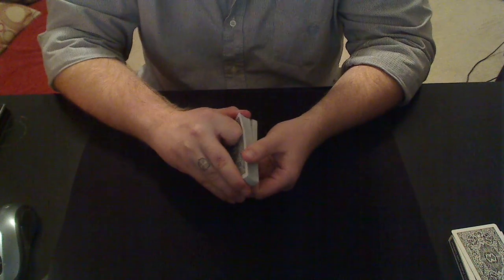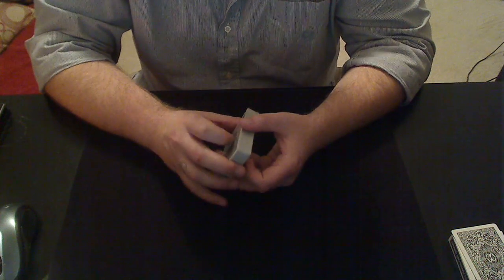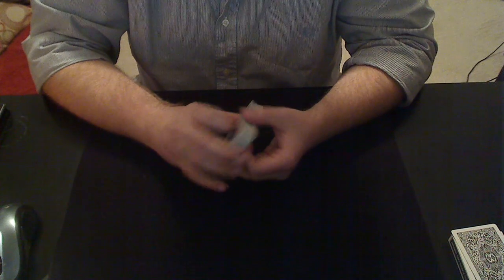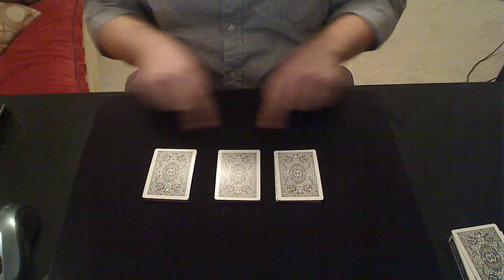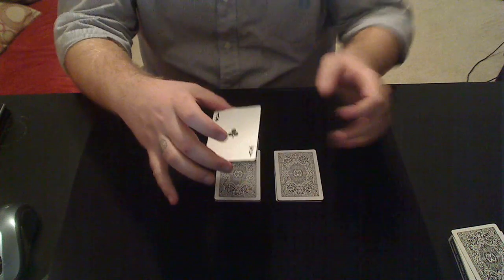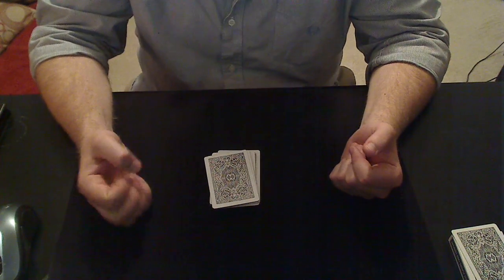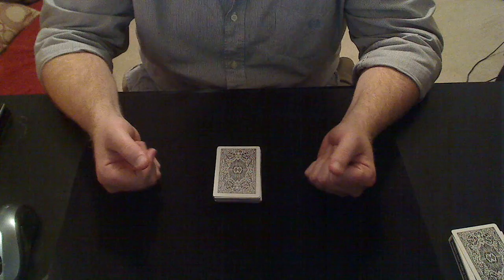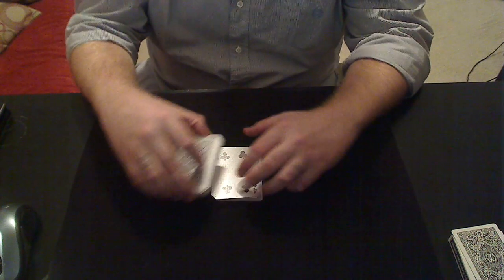SelfWorkingUMA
The self working trick I did at the Feb meeting.